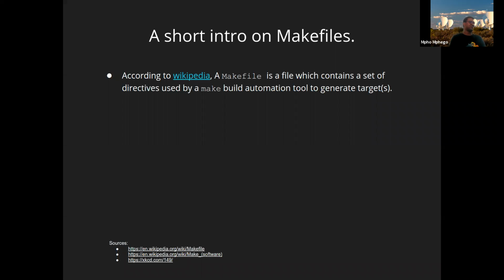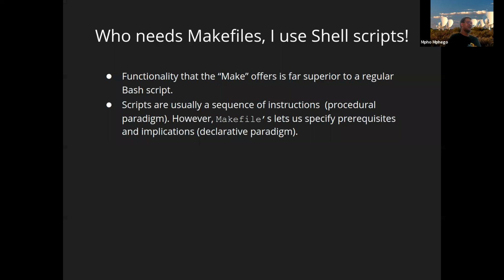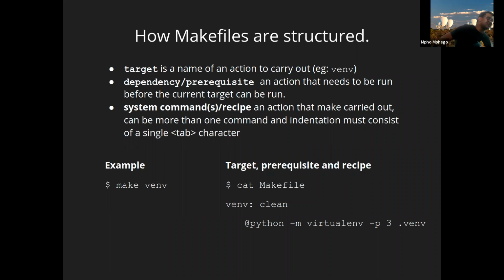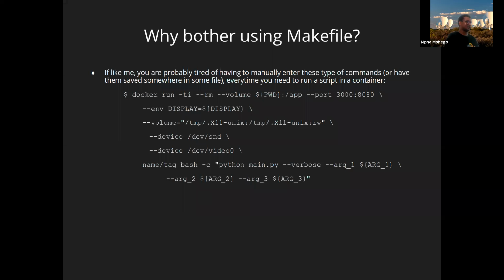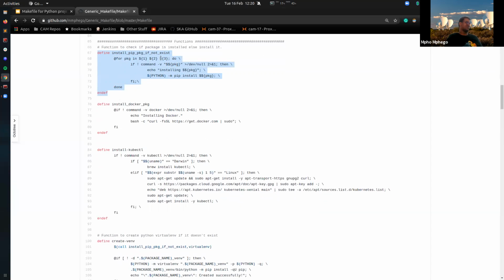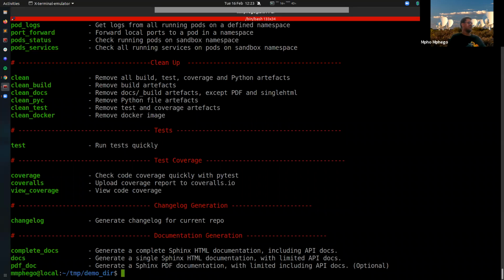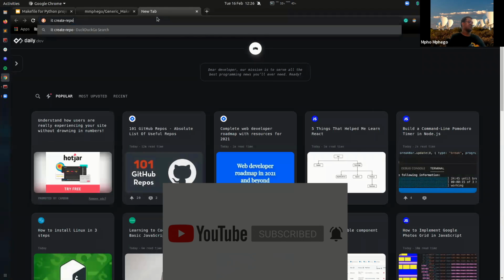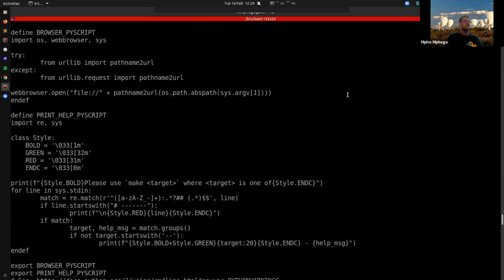Why you should consider adding a Makefile into your *Python project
Back in 2018/19 my colleagues and I started a meetup group, where either an employee or external would prepare an informal (Tech or non-Tech) Talk on Tuesdays during lunchtime (12 pm - 1 pm).

In 2021 we are reviving it mainly since we are remote (No more chit-chats in the kitchen or corridors) and the fact that as an organization we seem to work in isolation.

There's always something fascinating that someone's doing and we found that this was a great platform to talk about it.

And in this first talk, I speak about why you should consider adding a Makefile into your *Python projects